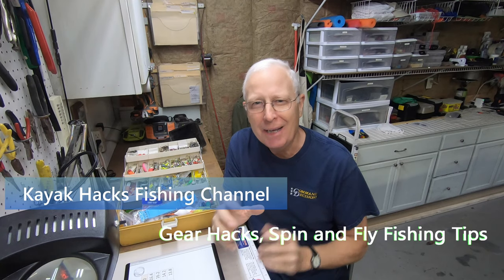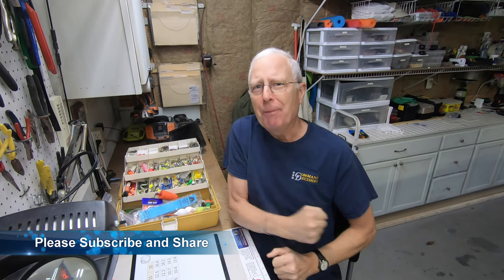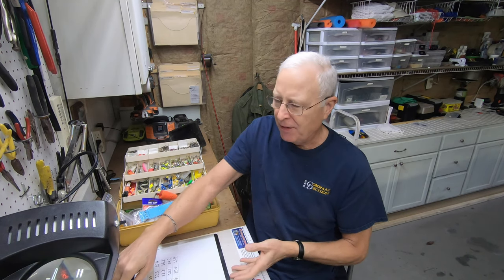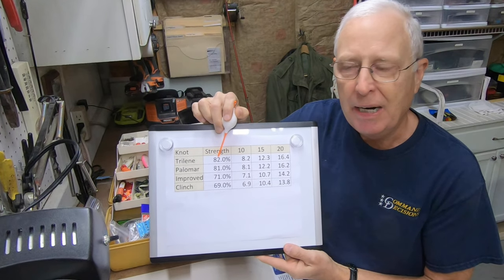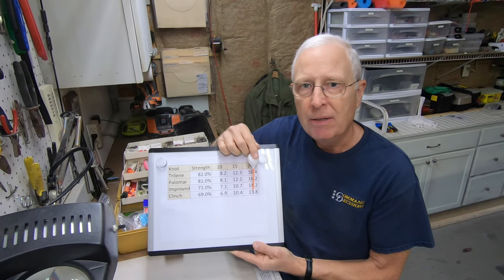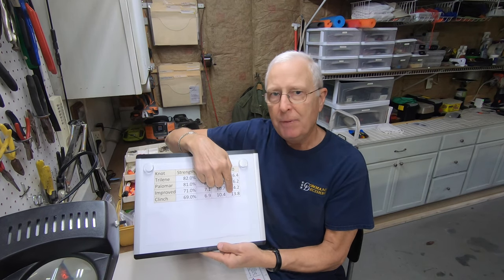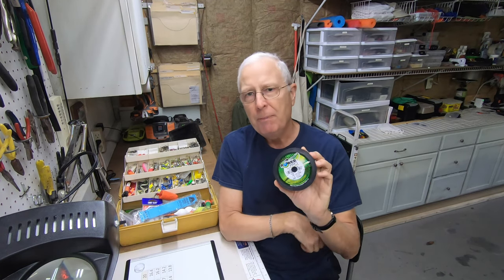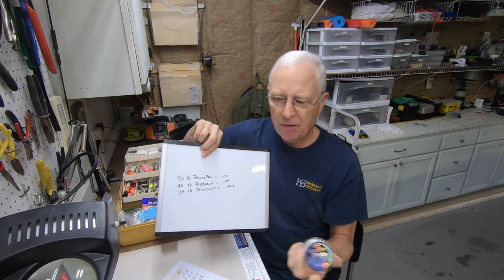Best Fishing Knot will Surprise You!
The best fishing knot is actually a no-brainer when you think about it. I go through some fishing knot strength results and come to a surprising conclusion! Regardless of whether you are looking for the best fishing knot as an expert or easy fishing knots for beginners, the answer is the same!